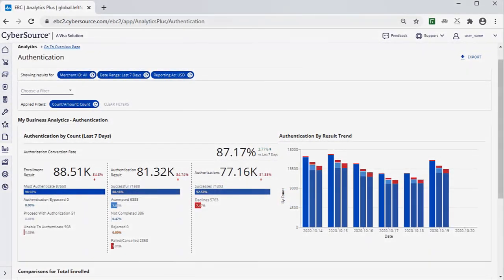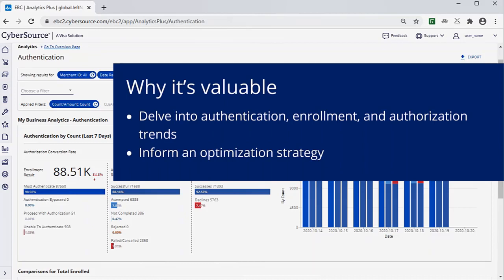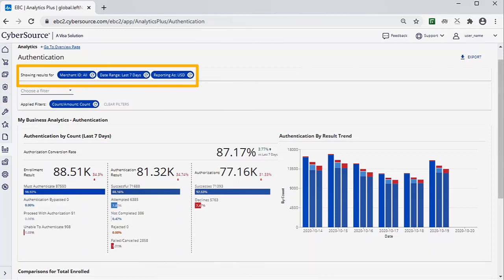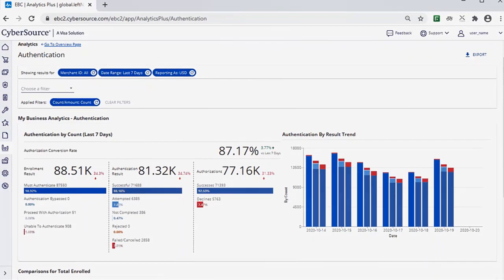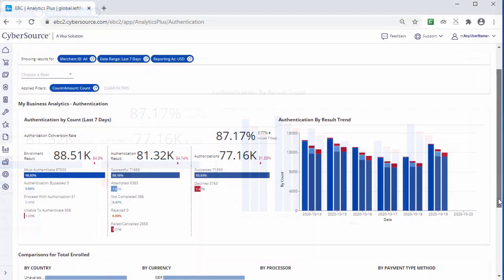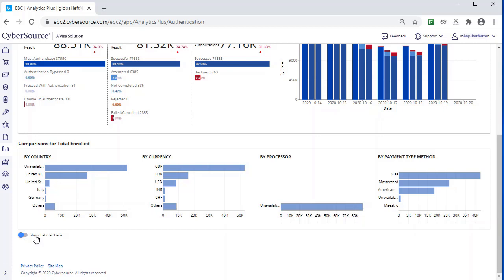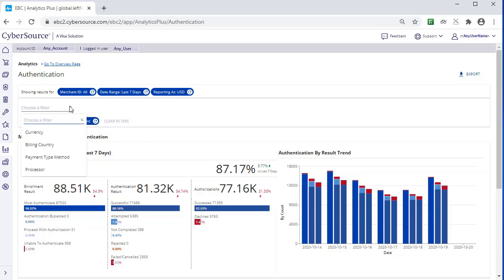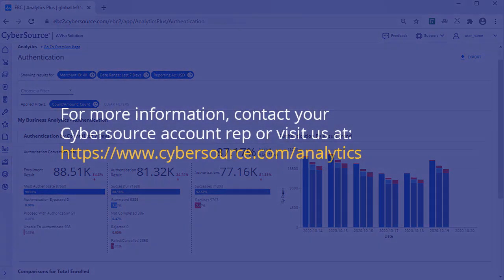Cybersource Analytics Authentication Dashboard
The Cybersource Analytics Authentication dashboard allows you to monitor and determine conversion rate, enrollment results, authentication results and authorization results.

At Cybersource, we know payments. We helped kick start the eCommerce revolution in 1994 and haven’t looked back since. Through global reach, modern capabilities, and commerce insights, we create flexible, creative commerce solutions for everyday life—experiences that delight your customers and spur growth globally. All through the ease and simplicity of one digital platform to manage all your payment types, fraud strategies, and more. Knowing we are part of Visa and their security-obsessed standards, you can trust that your business is well taken care of—wherever it may go.